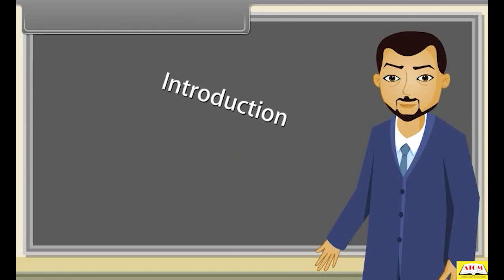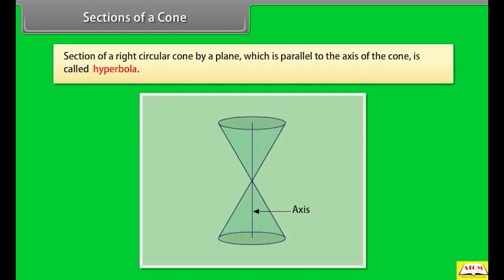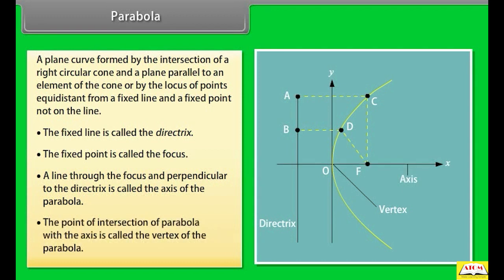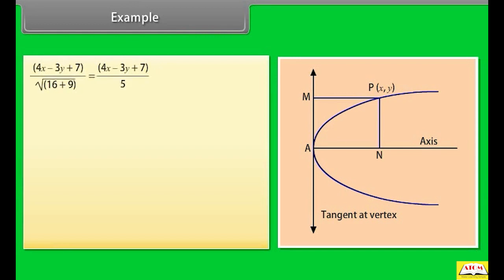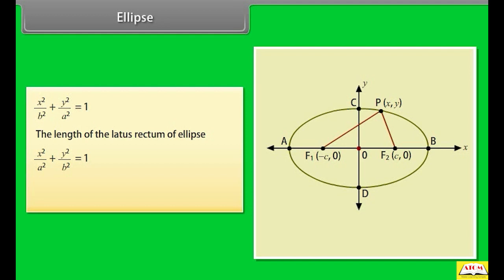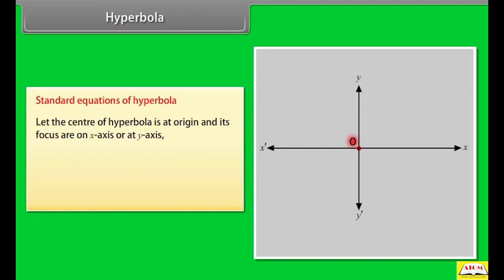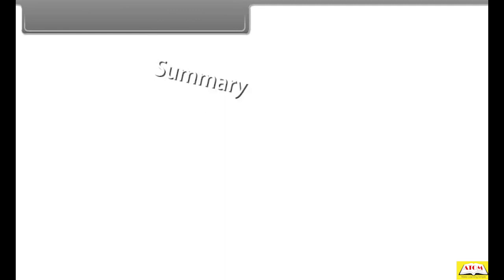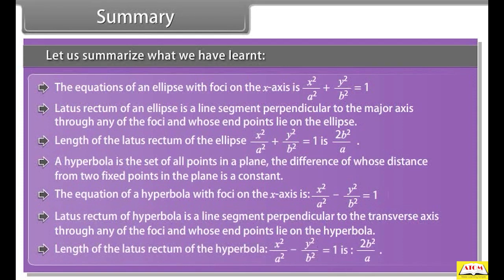11 CBSE MATHS Conic Section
A conic section is the intersection of a plane and a cone. By changing the angle and location of intersection, we can produce a circle, ellipse, parabola or hyperbola; or in the special case when the plane touches the vertex: a point, line or 2 intersecting lines. parabola, 2 parallel lines, 1 line or no curve. Some types of curves that we usually encounter in our day to day lives have a common connection. They are obtained by interesecting the surface of a cone with a plane and so are called Conic sections or Conics. Watch this video to know more.